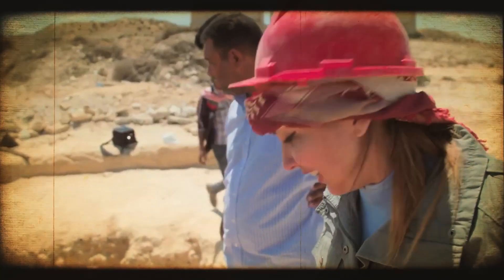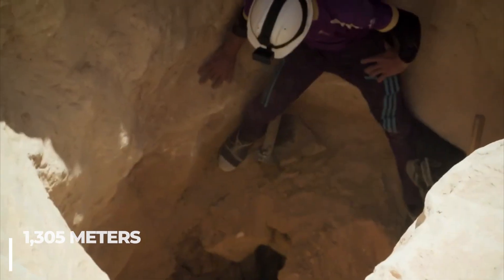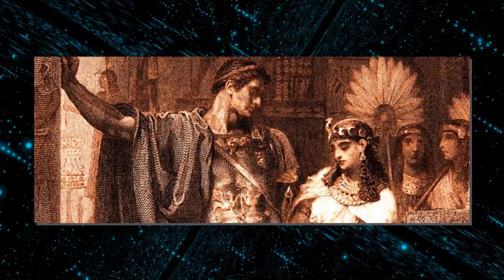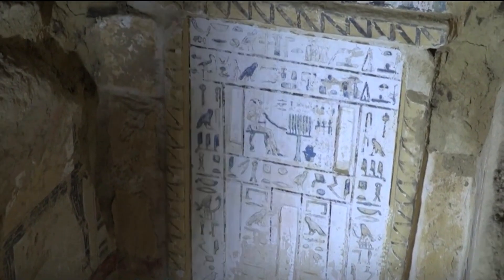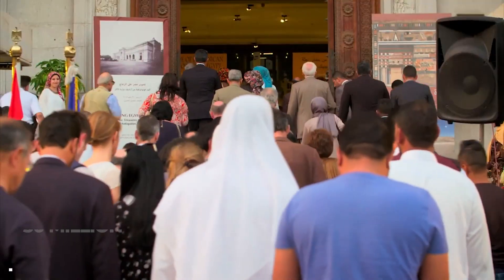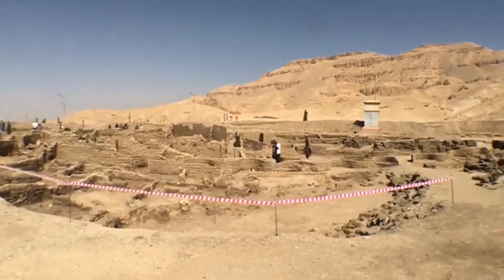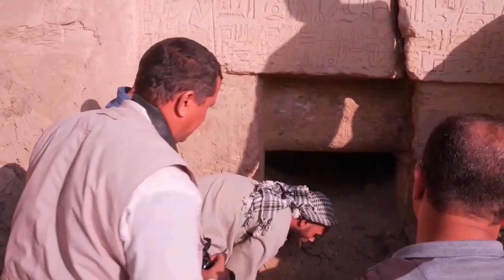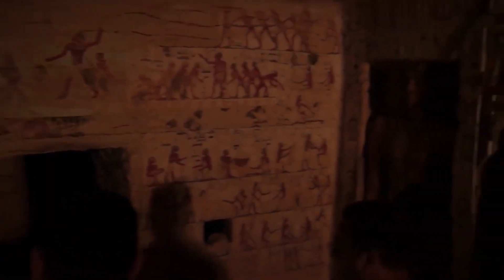Scientists Discover Terrifying NEW Untouched Miracle In Egypt While Looking For Cleopatra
Hubble Telescope Deteceted Massive Structure at the Edge of The Universe